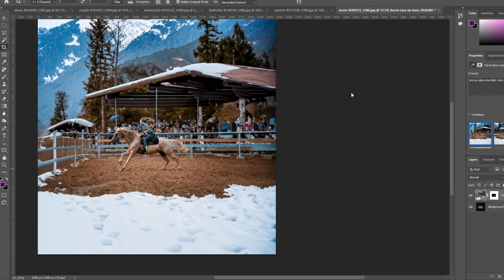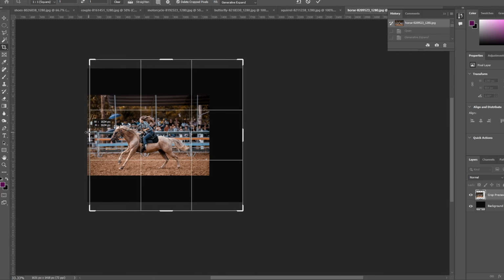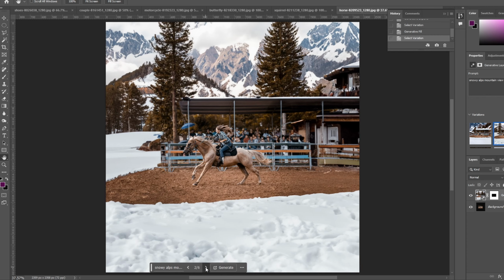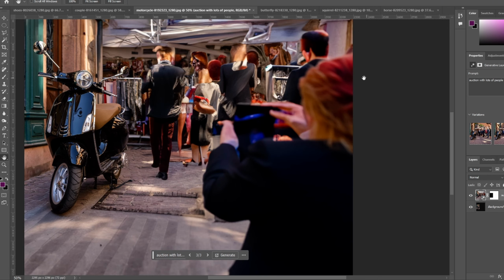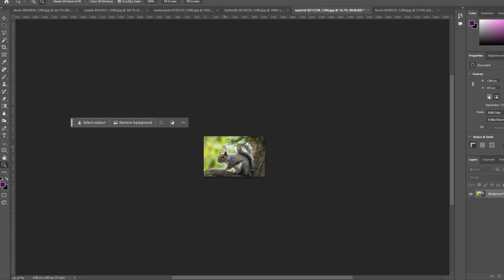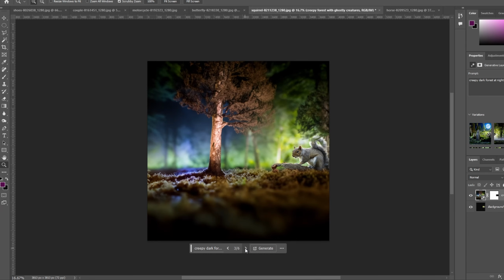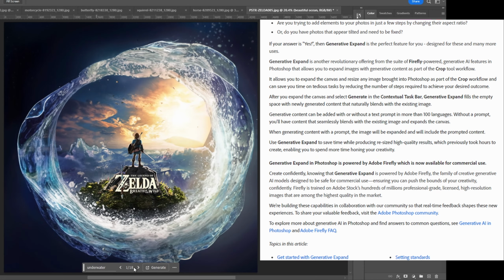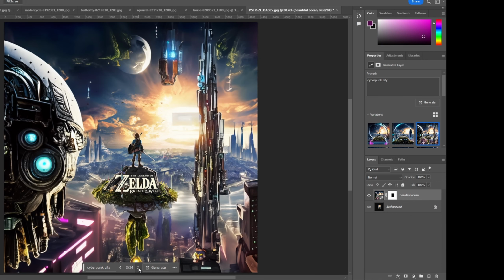Incredible Photoshop "Generative Expand" AI Image Creation Feature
Taking a look at "Generative Expand", a new Artificial Intelligence (AI) feature that was available in Adobe Photoshop. This feature allows you to fill-in generated content on the empty expanded canvas space using text prompt and support 100 languages. A feature that is available in Midjourney, now brought into Photoshop with some mixed results, but a very welcome feature for creativity, productivity and fun!